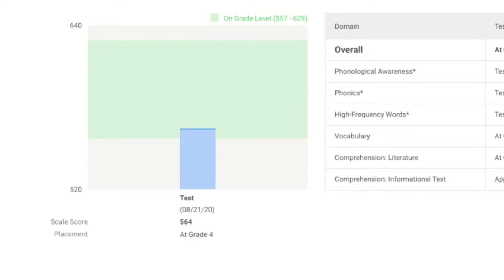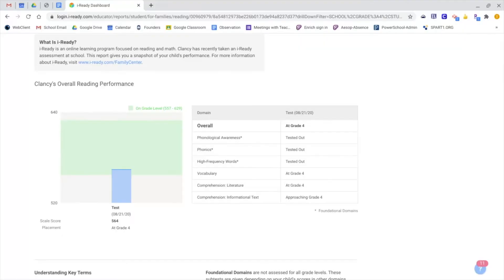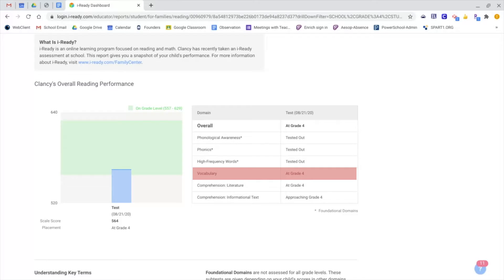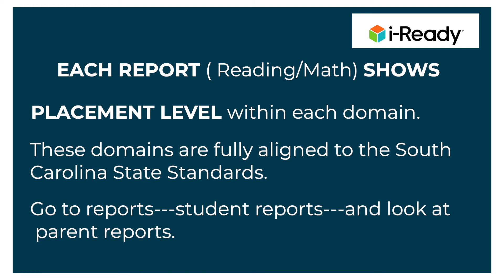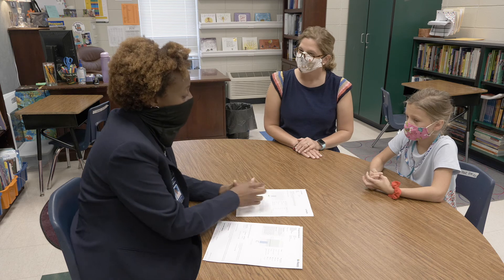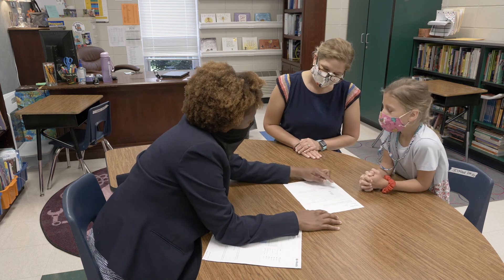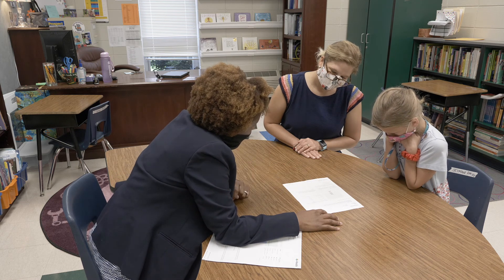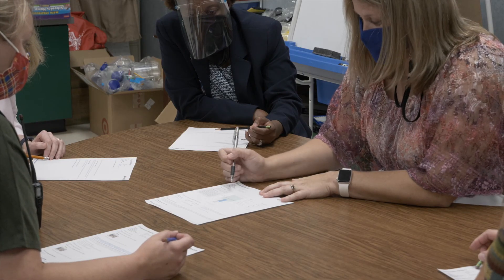Understanding i Ready Diagnostic Test